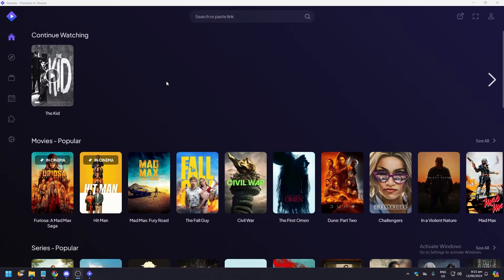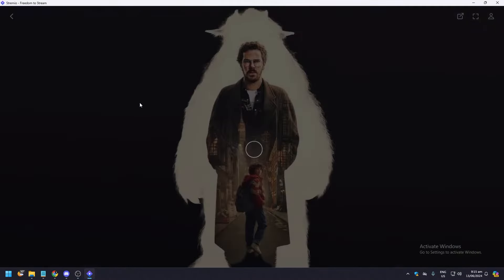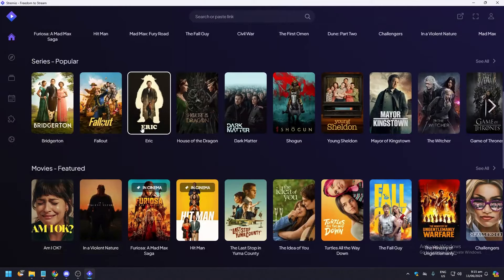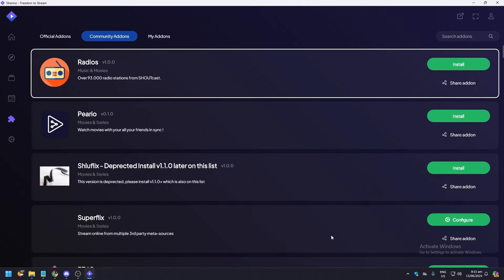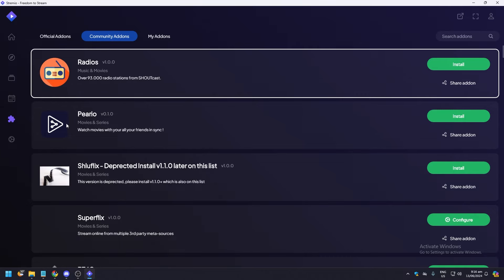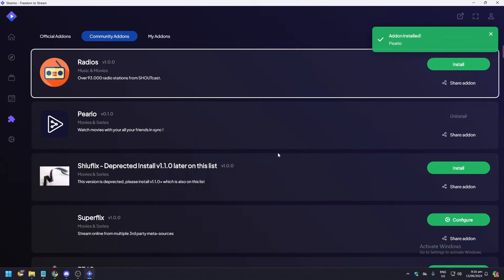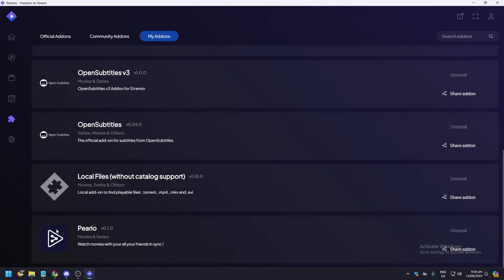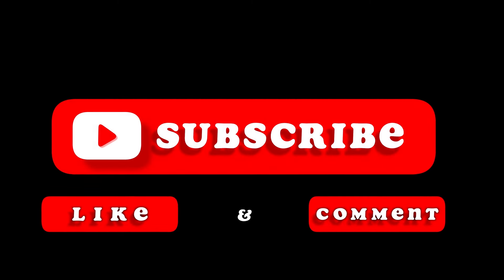How to Add Add-ons on Stremio (Best Method)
Learn how to add add-ons on Stremio with the best method in this quick tutorial. Enhance your streaming experience with this simple guide!